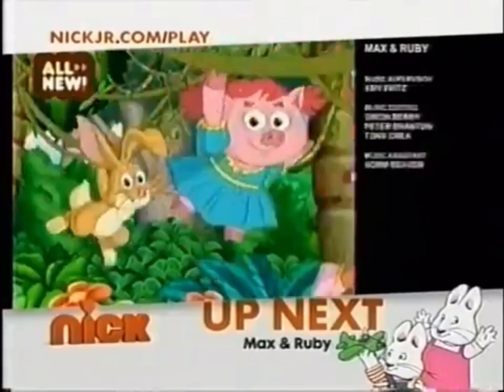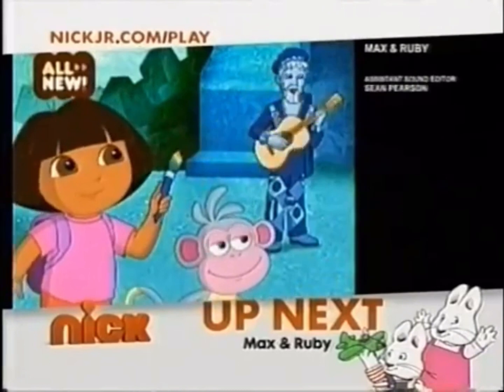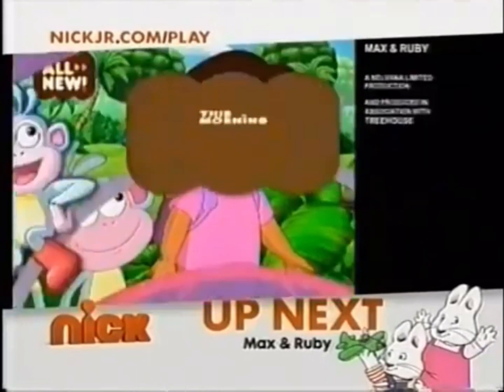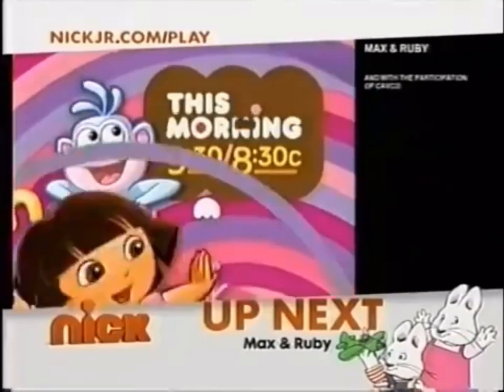Nickelodeon split screen credits November 26 2012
We finally found an up next banner for max and ruby, credit to nickcanadaarchiver62 for this.